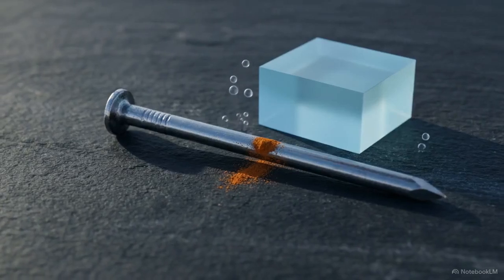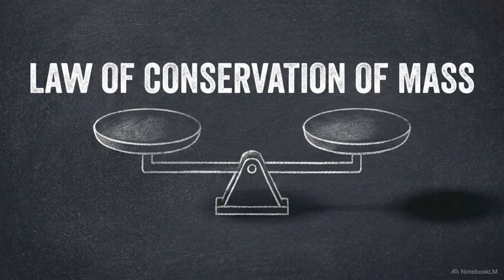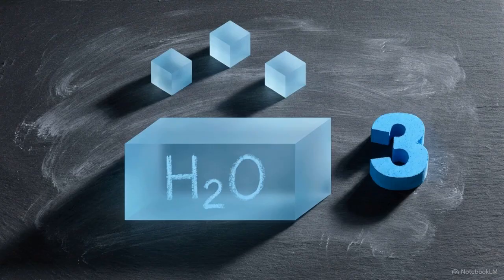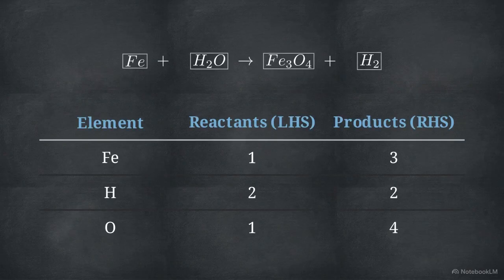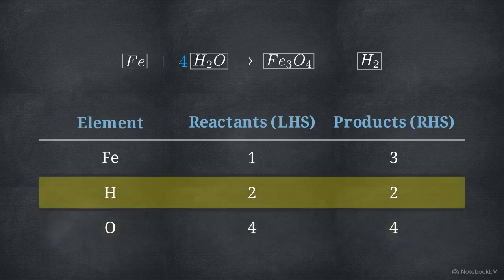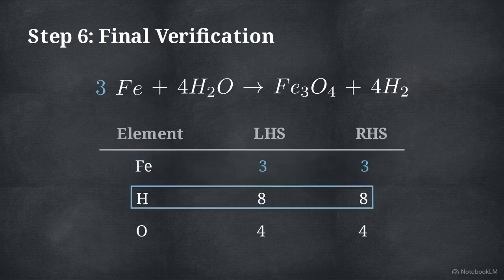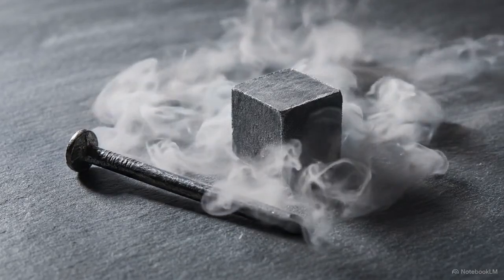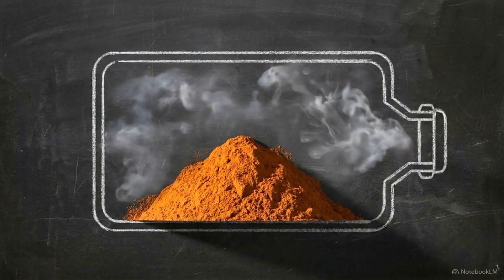Balancing Chemical Equations - The 7 Step Method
Balancing Chemical Equations - The 7 Step Method for Class 7th, 8th, 9th, 10th and 11th Science - Chemistry. Master the hit and trial method of balancing by only a single video